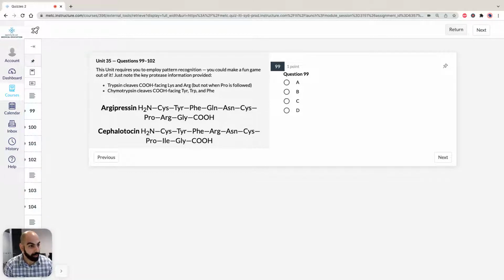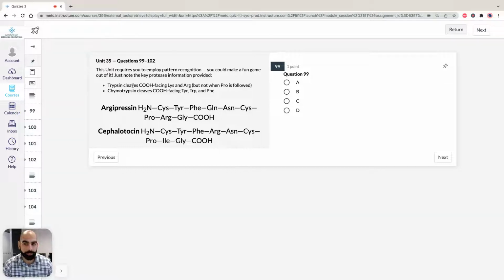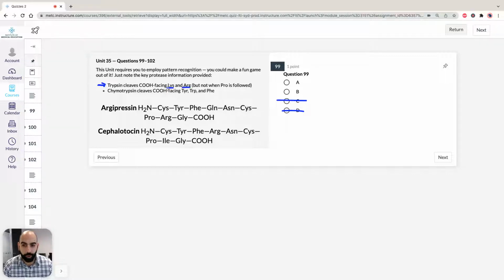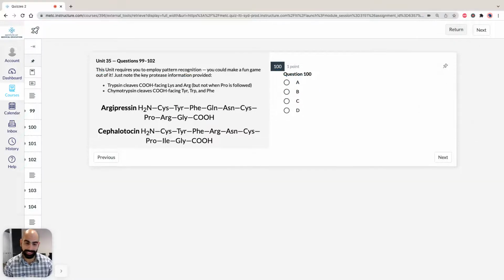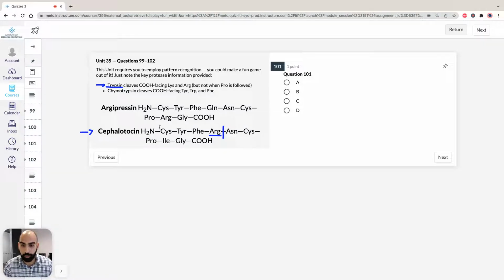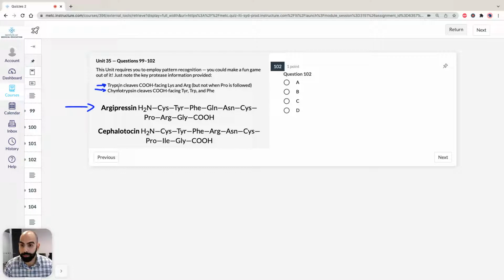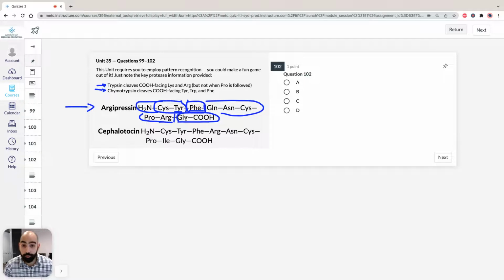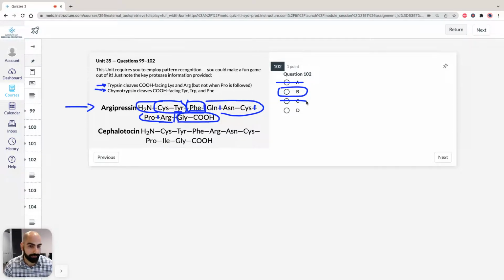ACER GAMSAT Solutions to Unit 35: Question 99–102 (Practice Test 3, formerly Pink Booklet)